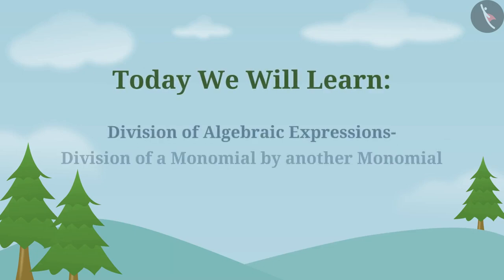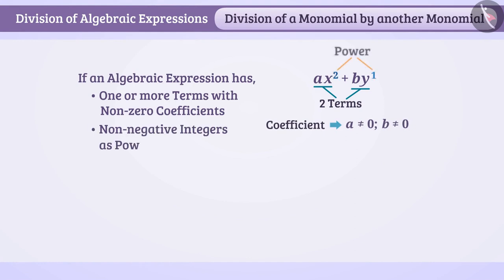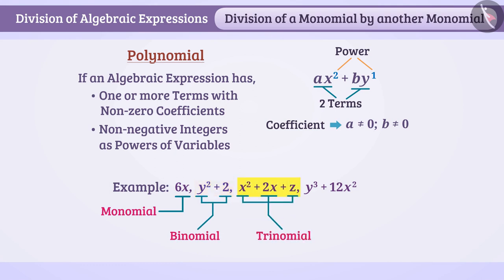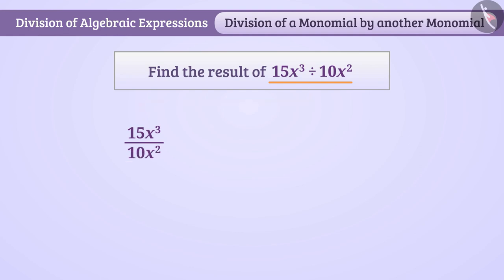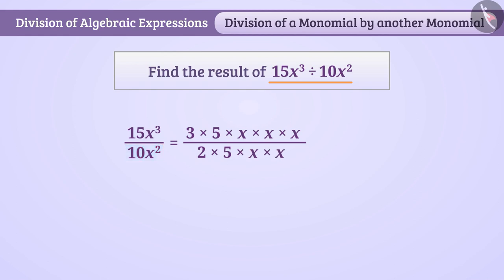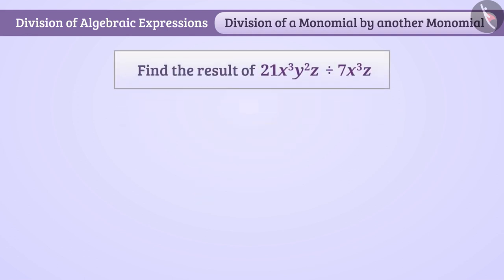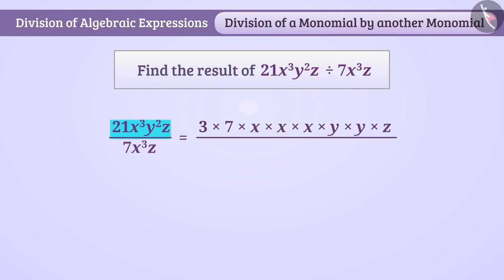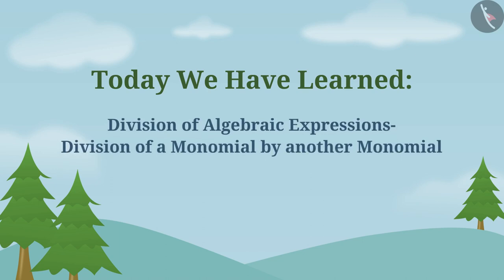Division of algebraic expressions | Part 1/5 | English | Class 8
Division of algebraic expressions | Part 1/5 | English | Class 8 | NCERT

Division of algebraic expressions | Algebra | Grade 8 | NCERT | Factorization

Welcome to part 1 of Division of algebraic expressions. In this video, we will discuss the concept of Division of algebraic expressions.